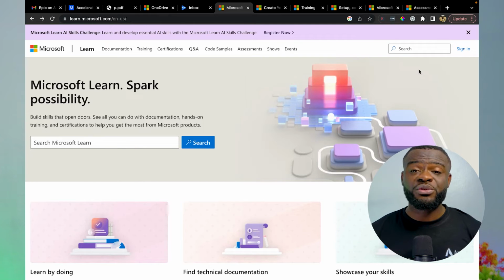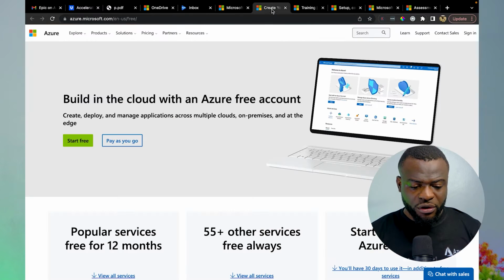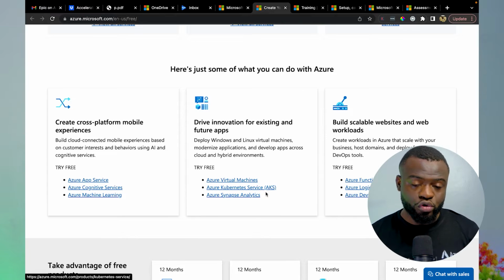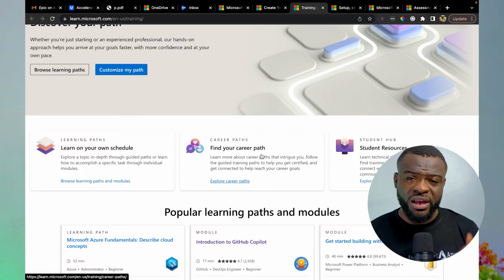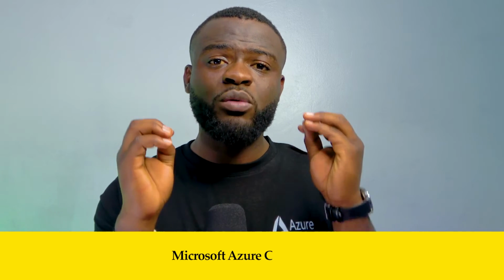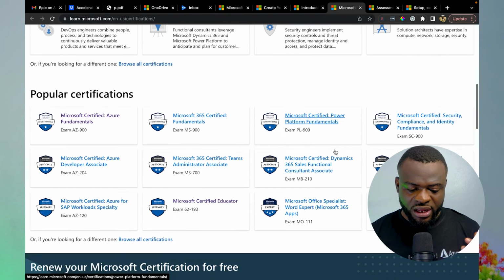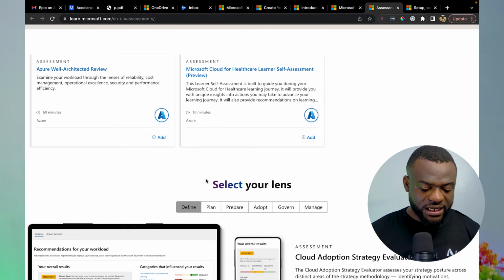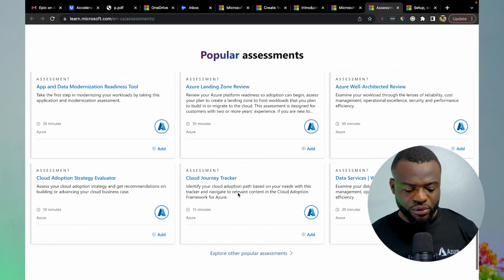Learn Microsoft AZURE Cloud.. (100% FREE)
Are you a cloud computing fellow or have you been studying AWS and you want to transition to Microsoft Azure after discovering the massive career opportunities that Microsoft Azure offers.

In this video, I share Free resources to get you started with Microsoft Azure, even if you are a complete beginner in cloud computing.

Below are the different sections;

00:00 Intro
01:21 Microsoft Learn
02:53 Microsoft Free Account
05:44 Microsoft Self Training
08:15 Microsoft Azure Certification
11:18 Microsoft Assessment
14:00 Conclusion